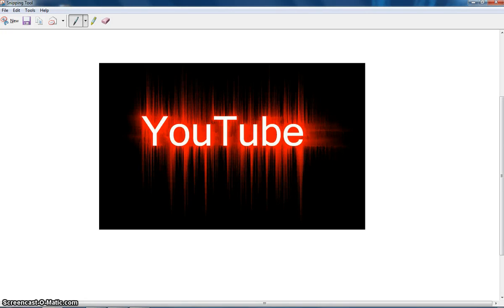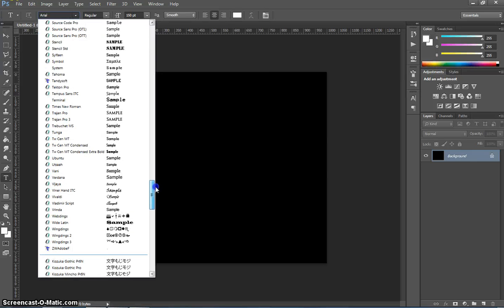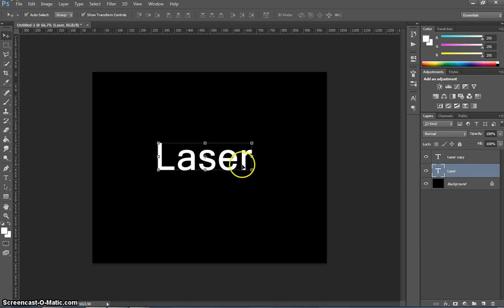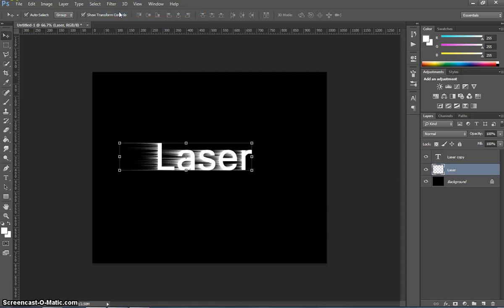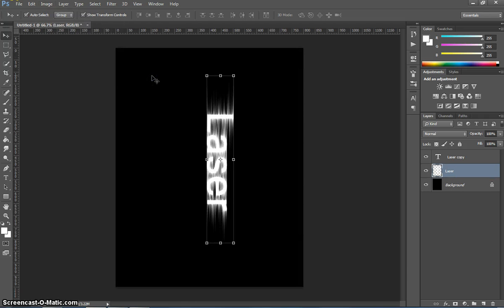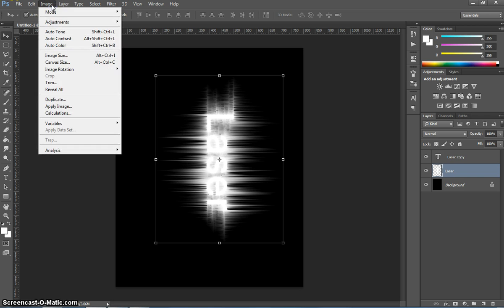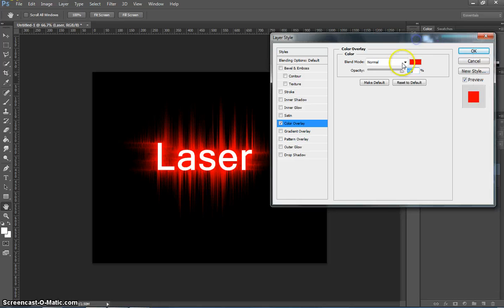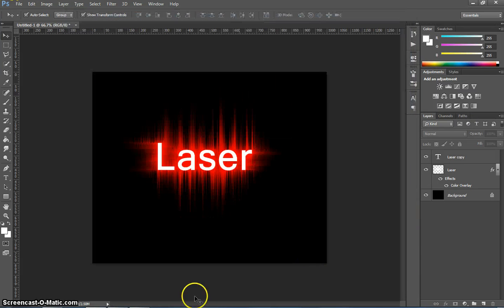Maker Laser Text in Adobe Photoshop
How to create a text effect that looks like lasers are shooting out of it.